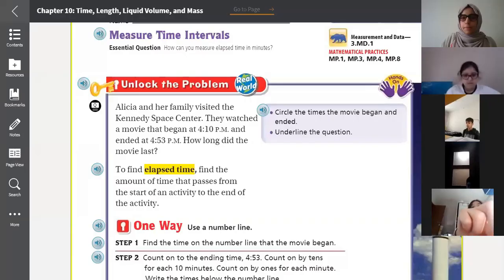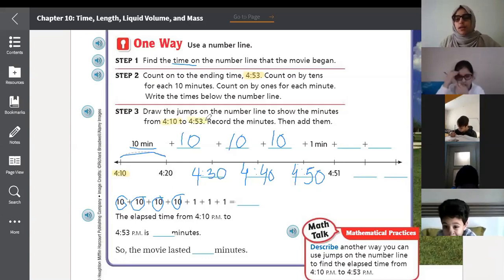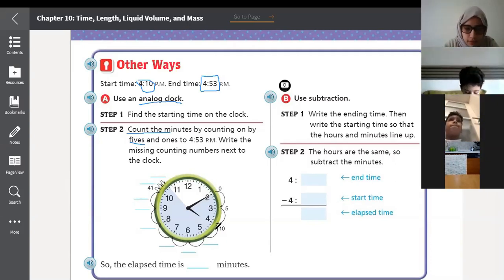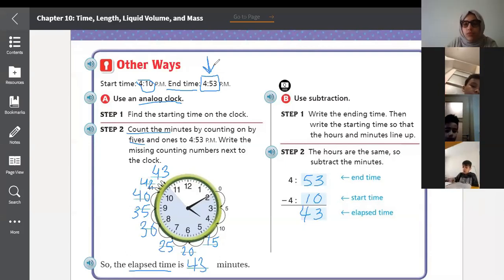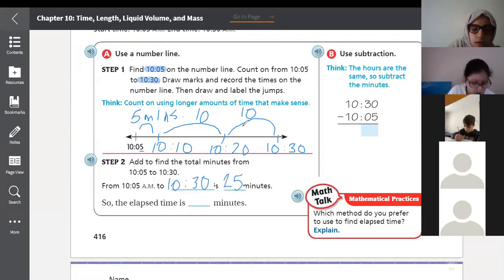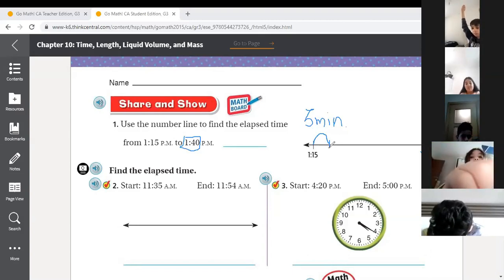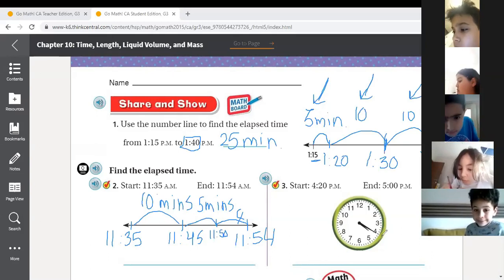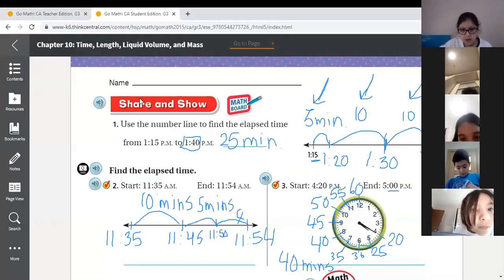Grade 3 - Math - Elapsed Time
Grade3 - American Section
Math - Elapsed Time